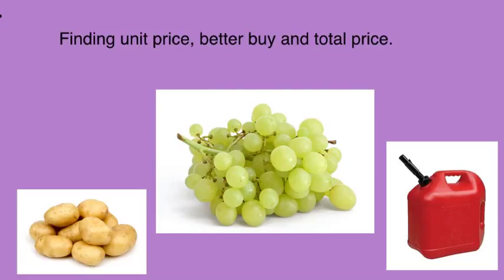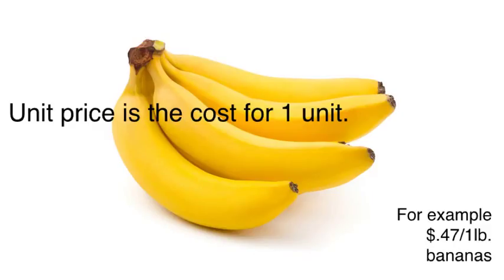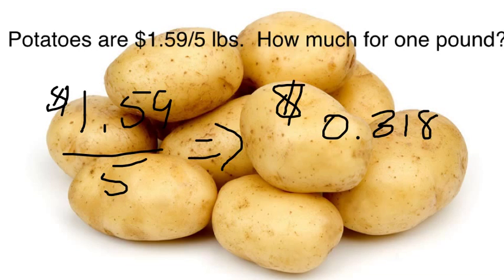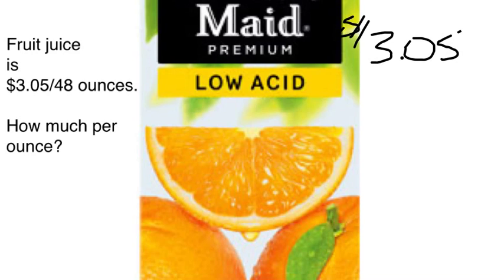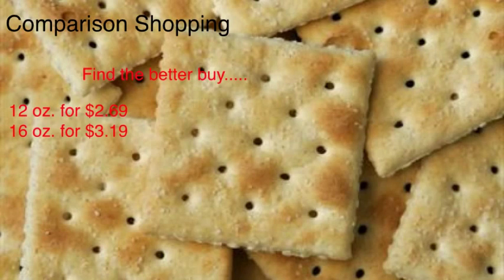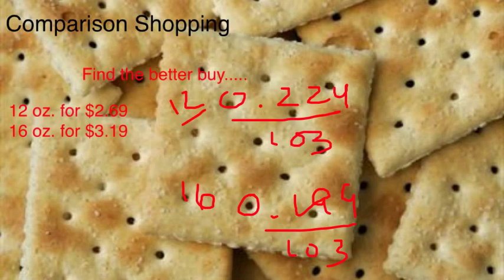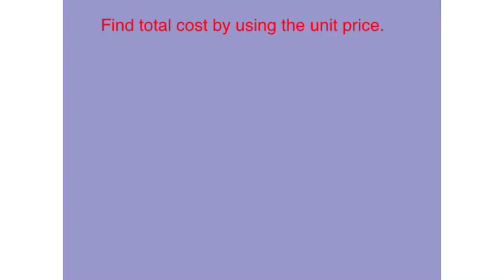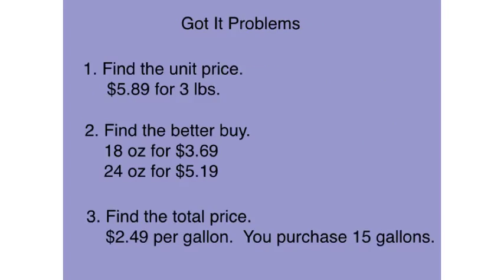Unit price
Find the cost for one unit